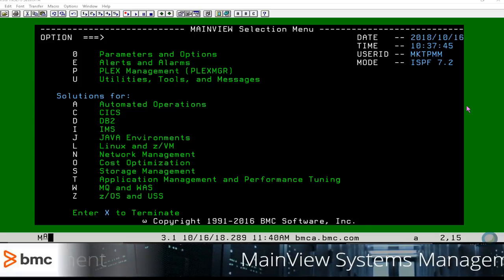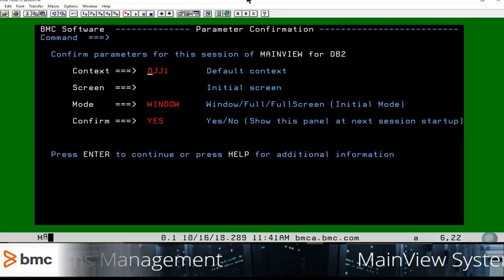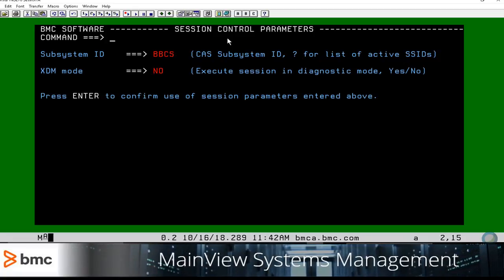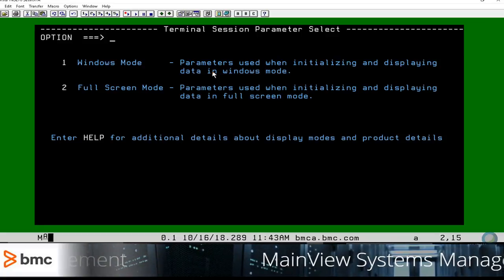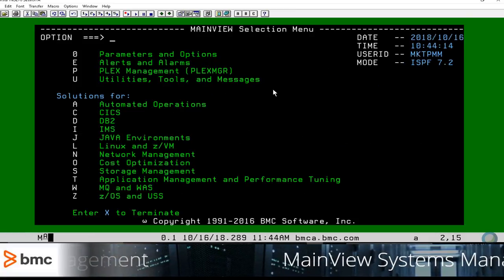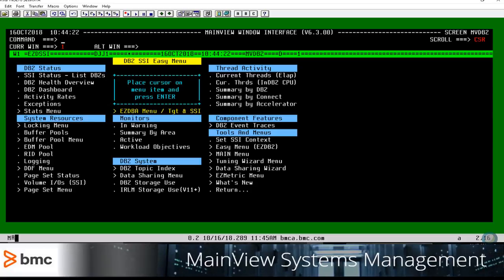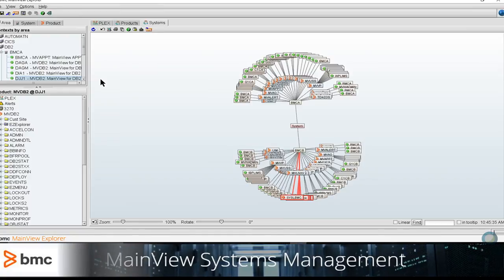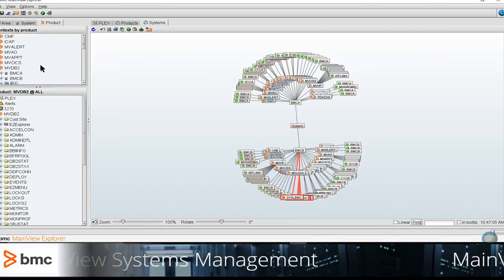MainView quick tip - Setting up quick access via 3270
The topic for today will be:
“How to suppress the CAS and product confirmation panels when accessing MainView products in 3270 mode”